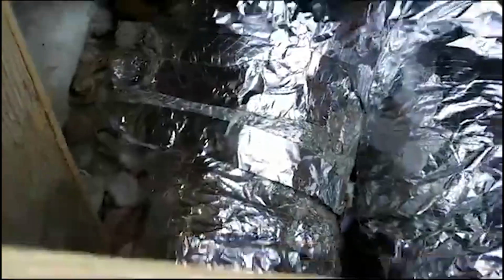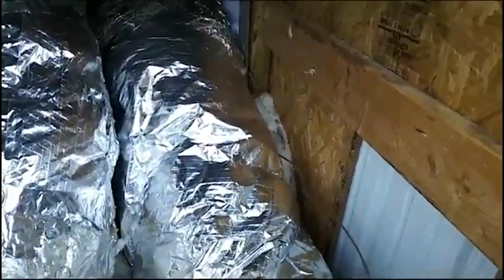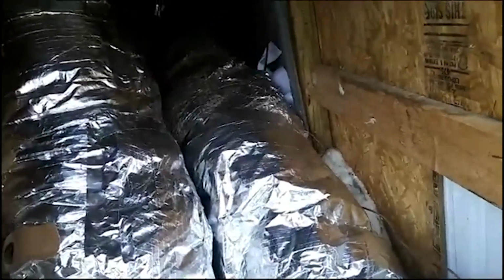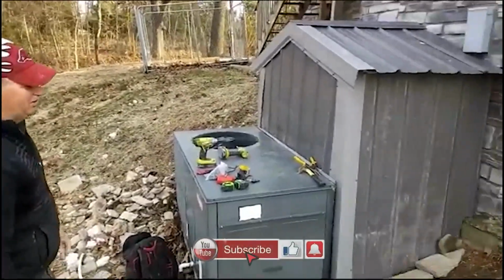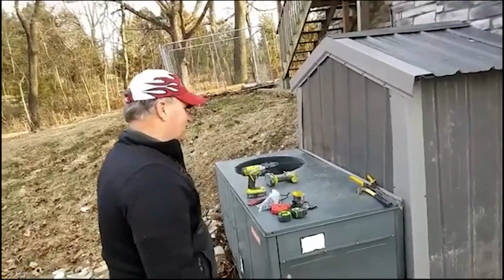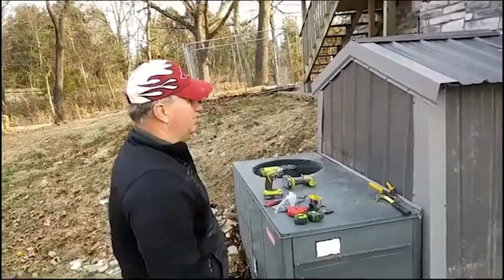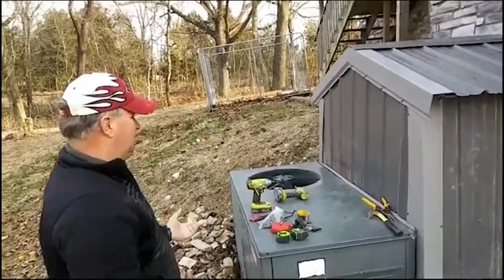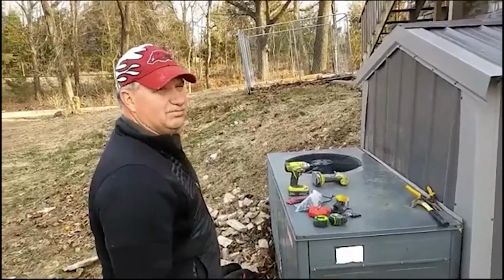Covering Ductwork on A Budget End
Here Phil's cleaning and dressing up some ductwork on a budget. Using metal roofing materials to replace what the customer had.

⏱️⏱️Chapters⏱️⏱️
00:00 Intro
00:12 Working on the ductwork
00:40 Covering up the front now that all ductwork is sealed up
00:55 Everything is sealed and covered up
01:15 Now, they have something that will last a while
01:30 And will improve property value

Transcript:
So now, we're now we're getting all the ductwork sealed up. There's no exposed pipes or anything. Everything's wrapped up. All the edges are that insulation is sealed with foil type. And there's a lot of problems all the way through there, underneath. So we're getting there now. We'll be covering up the front of this and it won't be particularly high dollar because I'm trying to keep us on budget, but it will look way better than it did.

Profile is the best side. So anyway, the metal makes it look a lot better. If you notice everything is kind of square. It’s now. Animal proof, probably person proof. That would have been a great hide-hole for a homeless person. Animals made a mess of all the ductwork. We spent hours sealing that all up, but now it's got something that is going to last for a while.

Everything's going to be appraising for better. So whenever the appraisers come out to say hey, this property looks like it's worth this much. Doesn't look as bad as what they had before. Frankenstein, “It’s ALIVE!!” kind of thing. So, here we are on a budget. I'll probably charge him $200 for the materials and and then labor and then more. We'll have a better situation. We can go to the bank with.